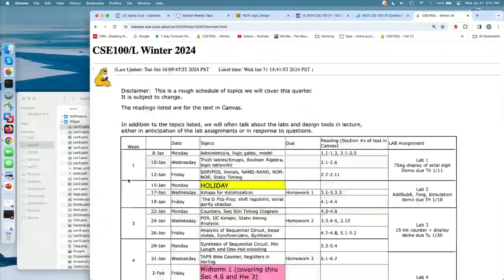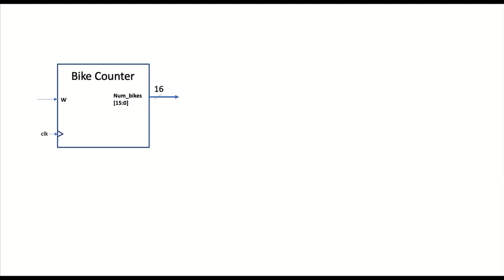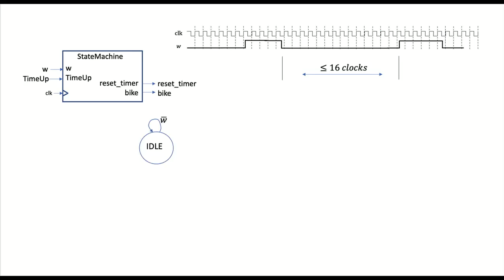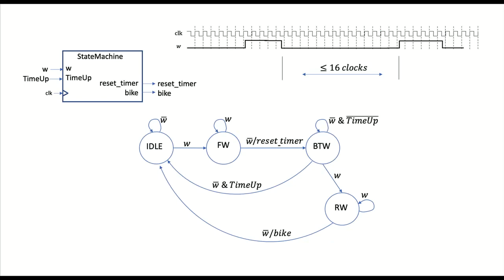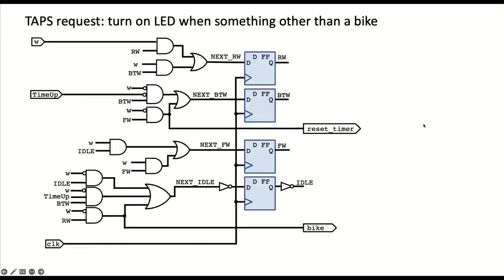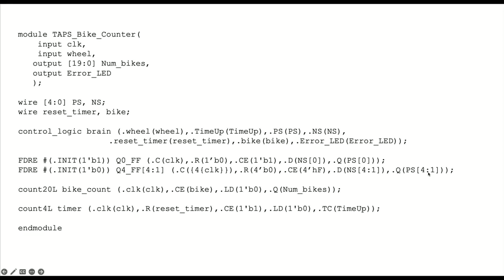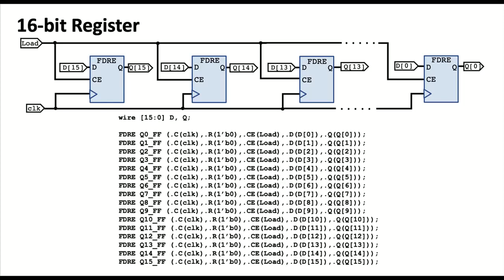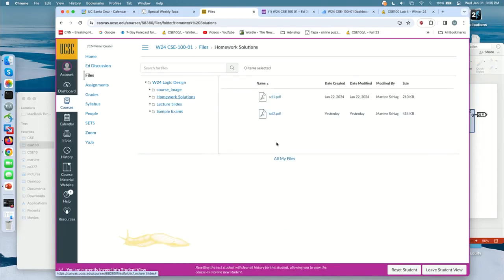MARX100 2024 01 31